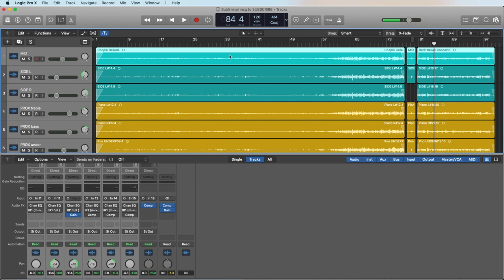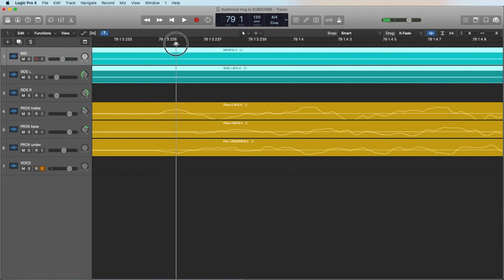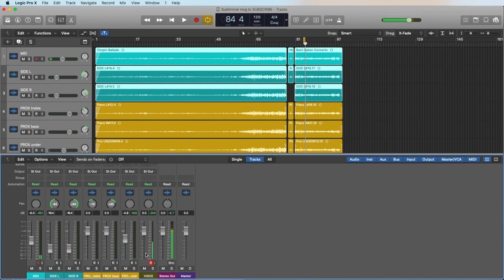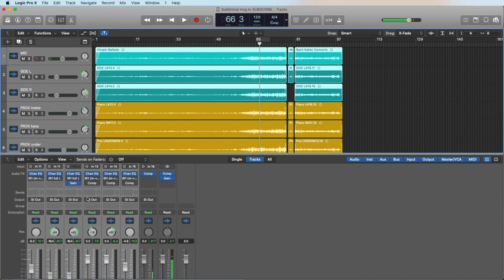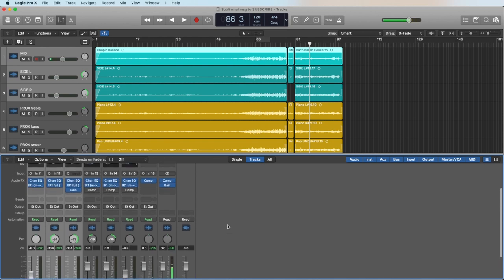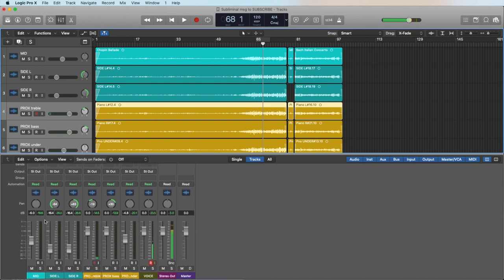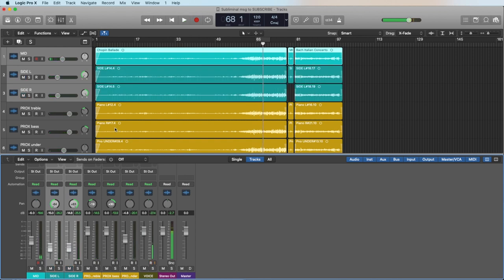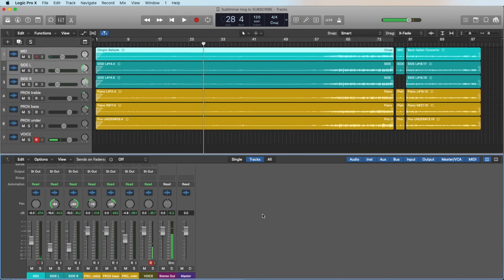Mixing Classical Piano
Ben continues his series on recording classical piano by detailing the mixing stage.